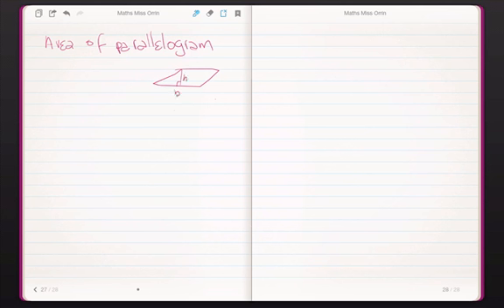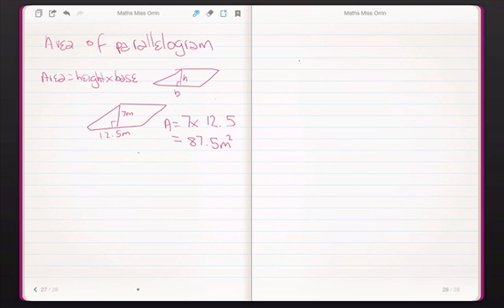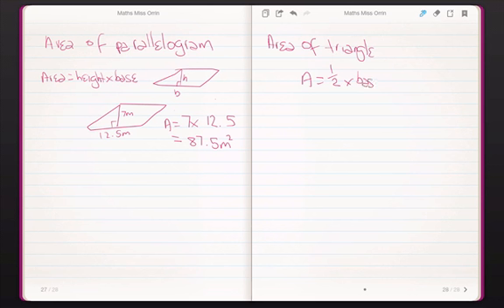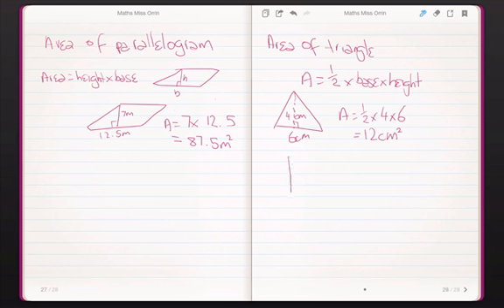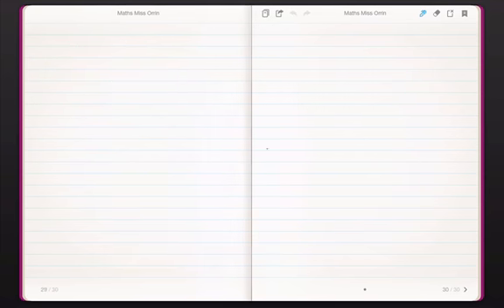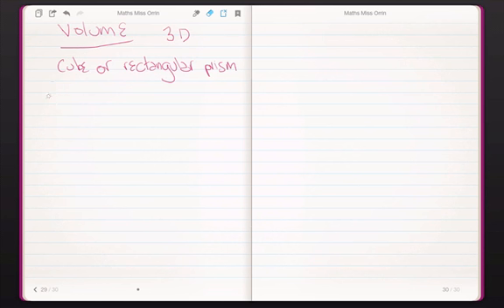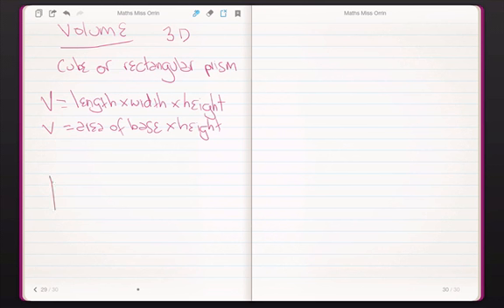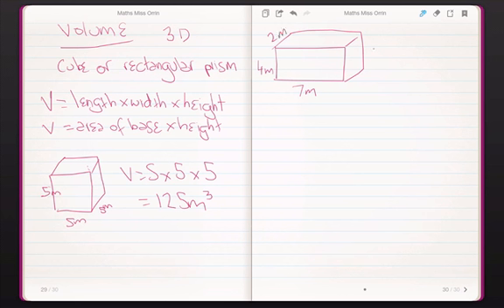Year 7 - Area & Volume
Area of parallelograms and triangles.  Volume of cubes and rectangular prisms.